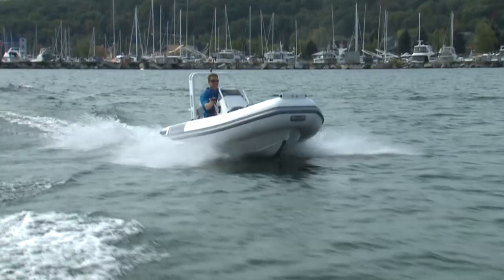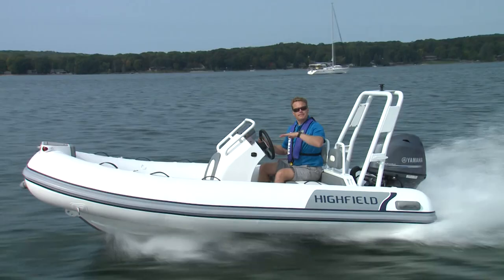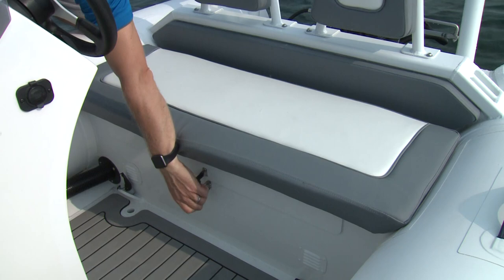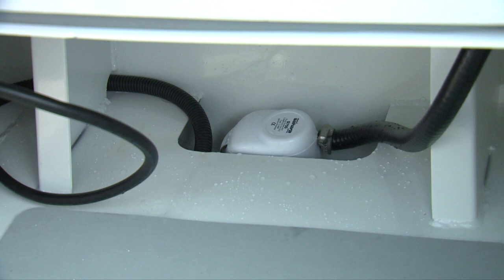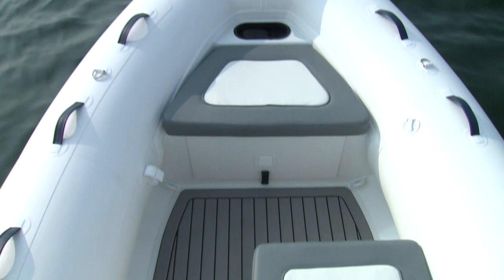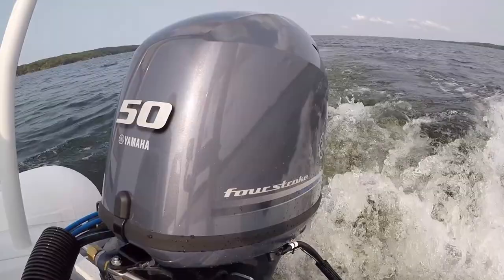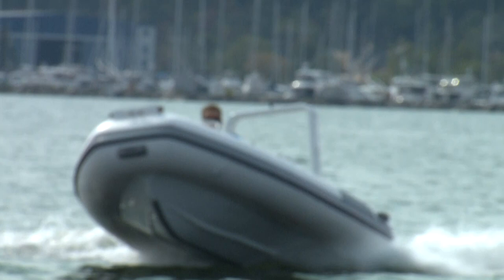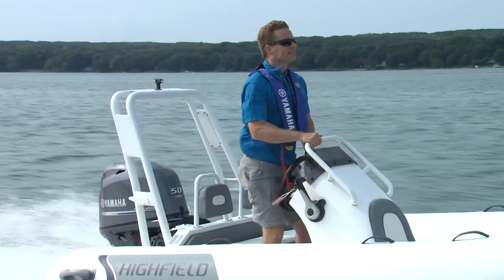2018 Highfield Ocean Master 390 Deluxe - PowerBoat TV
Highfield’s Ocean Master inflatables are heavy duty big water RIBs. With a 3mm thick aluminum hull and 20 degree dead rise, this OM 390 Deluxe can handle some pretty rough water. A secondary benefit to that deep-V is a very comfortable ride, which becomes more important the further you travel. Winds were light during our test but there was enough cruiser boat traffic to find a few wakes over 2 feet and the little Ocean Master had no problem handling them, even over 30 mph.

Most Highfield’s have oversized tubing and the Ocean Master 390’s tube are 18” in diameter, which is big for an inflatable boat under 13 feet. These large tubes offer more carrying capacity, floatation and a higher / dryer ride.

All Ocean Master models have a bow step with a mooring cleat. Our test boat also had navigation lights mounted there for optimum visibility. A centre console is standard and can be mounted with some consideration for legroom. Four heavy duty lifting davits are welded to each corner of the cockpit and large floor drains with removable plugs are located just in front of the bench seat. This boat has the raised cockpit floor which sits above the hull keeping bilge water away from your gear.

A strong aluminum hull and full length keel guard allow you to pull this boat to shore, even if the shoreline is a bit rocky.

The tow arch adds functionality and improves the already rugged looks. Having the LED all-round masthead light on top forgoes hunting for light poles in the dark.The integrated fuel tank allows more capacity than a portable tank and is much easier to fill. There’s over 10 cubic feet (280 L) of storage under the Deluxe bench seat. Since the deck is raised and there’s a built-in bilge pump, your gear will stay nice and dry.

There are a number of value added features included in this Deluxe model including a integrated bench seat with cushioned back rests that extends aft to the transom effectively increasing the storage underneath. The base of the seat is held open by a gas-assist strut making it easier to add and remove gear.
One of my favourite Deluxe features is the SeaDek marine flooring that is both functional and aesthetic. It’s a non-skid shock absorbent material that provides cushion underfoot. It won’t absorb water and doesn’t get hot in the sun. It simply looks fantastic and certainly raises the premium feeling of the 390.
Our test boat was powered by Yamaha’s 996cc 4-cylinder F50. Quiet and smooth are the first two words that come to mind when you first turn the key. At idle you can forget it is even running and at over 1500 rpm, more vibration comes from the water than the engine. With just over ten pounds per horsepower, getting on plane was immediate. But the F50 weighs 33 lbs more than an F40. The added power and weight of the F50 combine to make for a fair bit of bow rise out of the hole. It doesn’t last long, but it left me wondering if the lighter F40 might be a better match for this 390. Since that decision will depend on the application, it is nice to have the choice.

OM 390 Standard Features:
- Valmex® PVC tube fabric
- Welded seams
- Flush mount non-return valves
- High tensile chromated & powder coated aluminum hull
- Integrated 35L fuel tank
- Flip-up rear bench seat
- Control console with middle seat
- Bow step
- Self-draining deck
- Full length keel guard
- Oversized 18” tubes
- Lifting points and towing eyes
- Keel guard

Deluxe Features:
- Integrated rear bench seat with cushion under-seat storage and heavy duty tie points
- Navigation lights on bow step
- Aluminum tow arch with LED all-round light
- SeaDek foam flooring and boarding pads